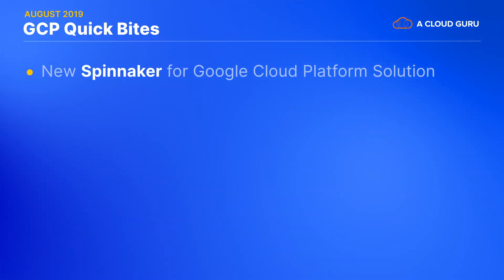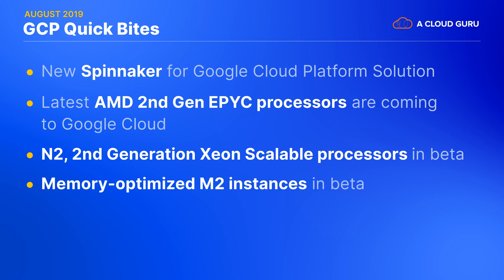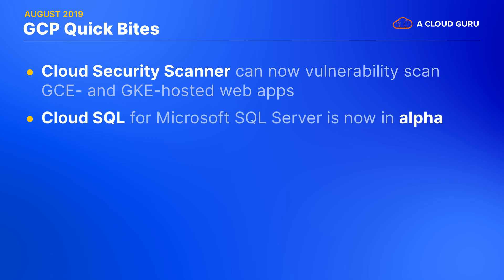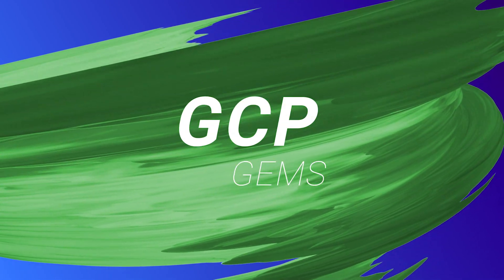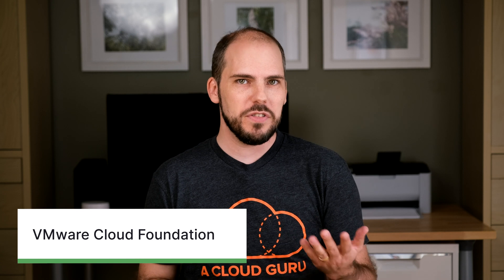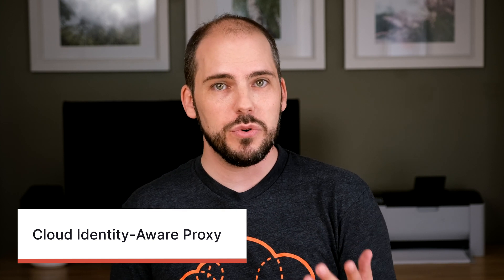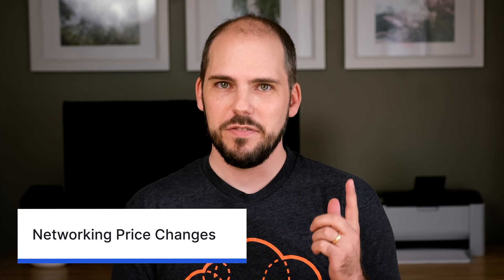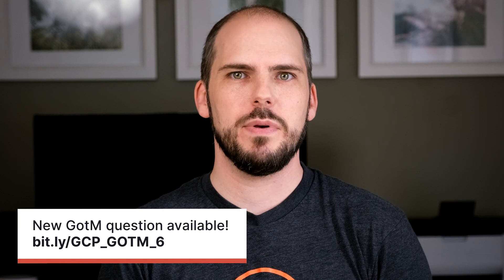VMware on GCP, new Spinnaker Solution and Pricing Changes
In this episode, our host Mattias Andersson spins a tale about the new Spinnaker GCP Solution, delivers an epic about AMD's second-generation EPYC processors coming to GCP, and gives us an update on Google's trilogy of machine type families. We'll then turn our eye to the new GKE and GCE security scanning, cover new support for SQL Server, and take a look at federated query support from BigQuery to Cloud SQL. In our GCP Gems segment we discuss VMware on GCP, context-aware access with Cloud IAP, and a good news/bad news bit about pricing. Finally, we finish up with our announcement of our Guru of the Month winner!

Resources